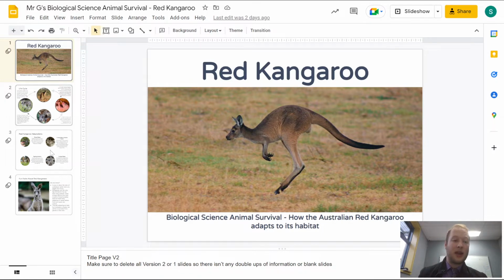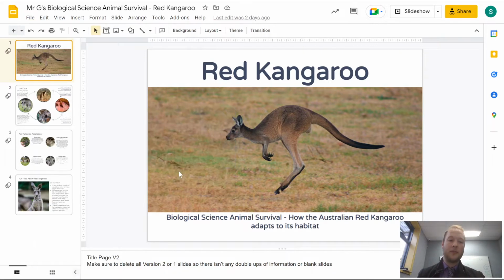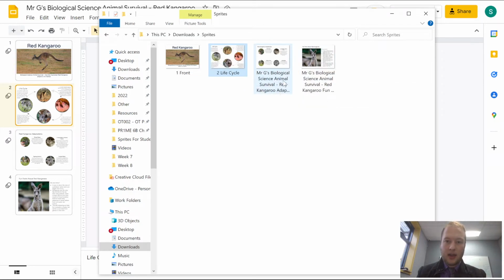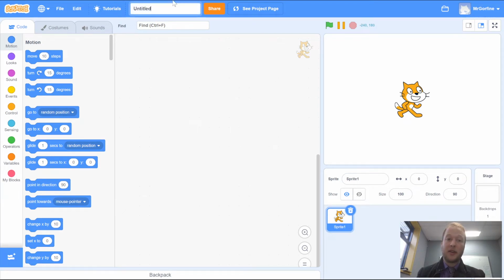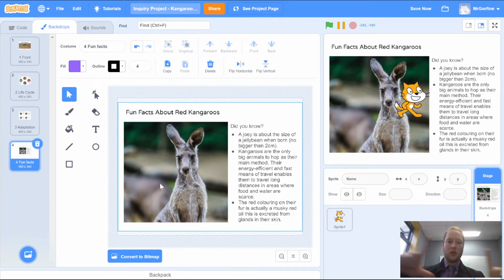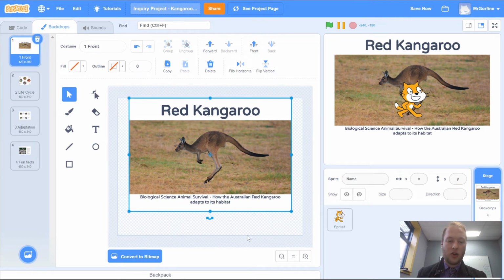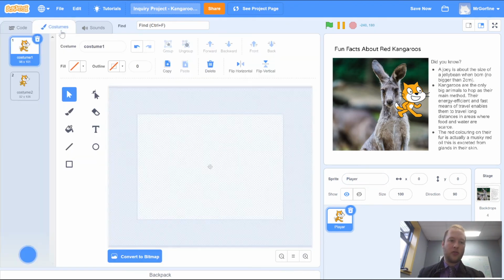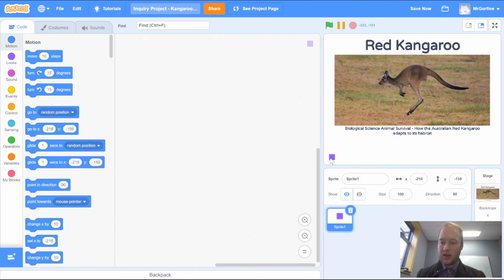How to Make a Maze Game on Scratch - 1. Setting the Project Up